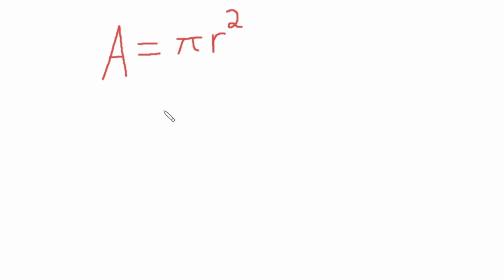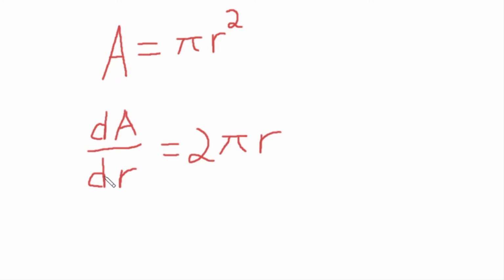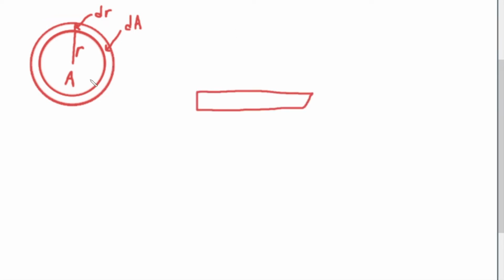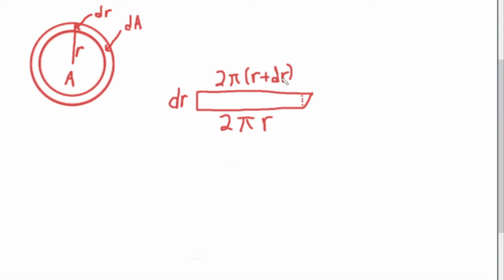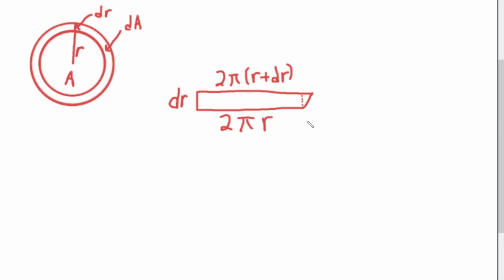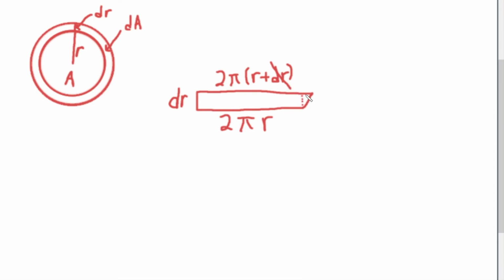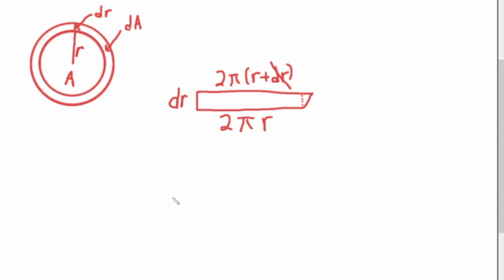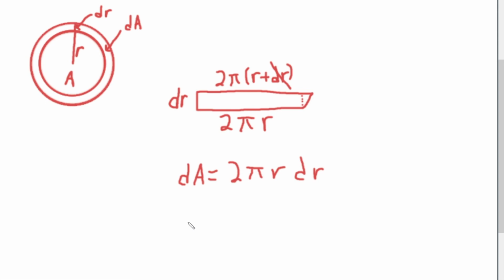Why is the derivative of a circle's area its circumference?